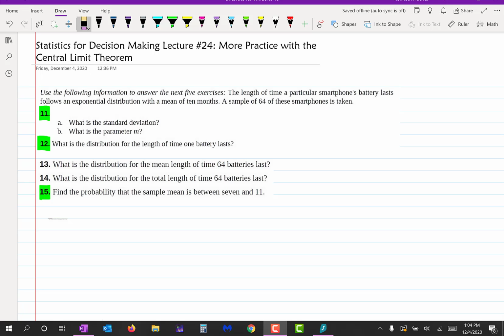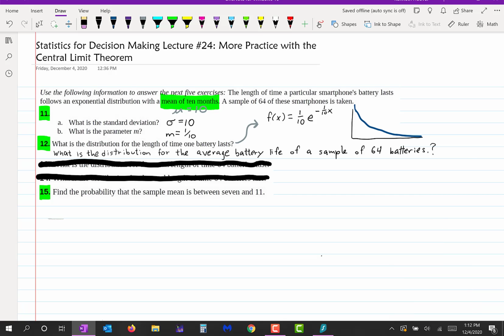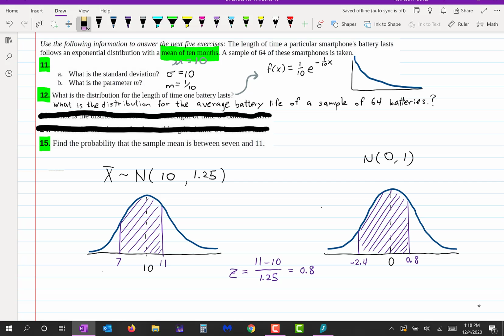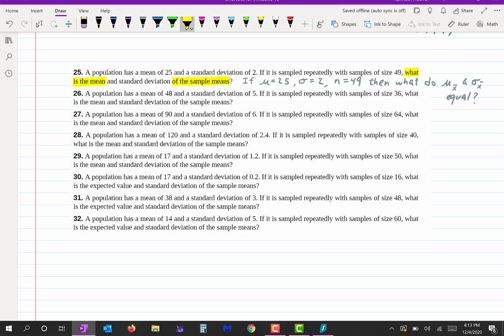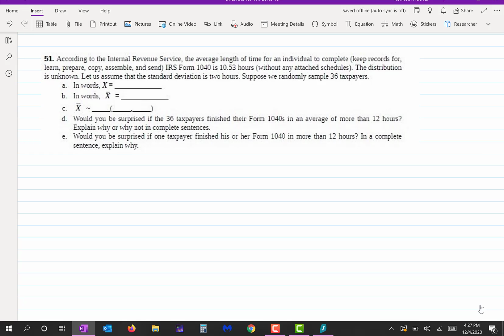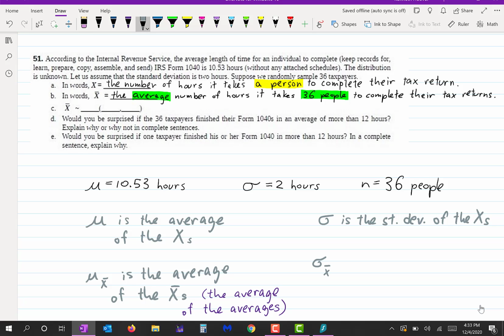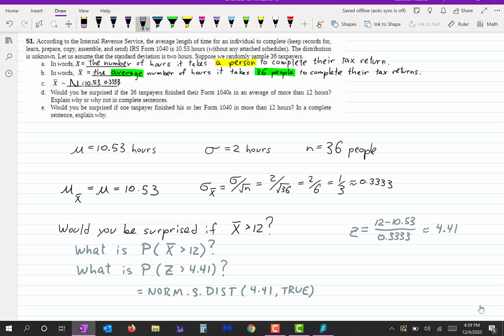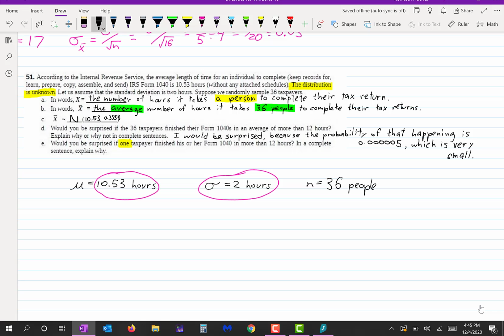Statistics for Decision Making Lecture 24 More Practice with the Central Lim